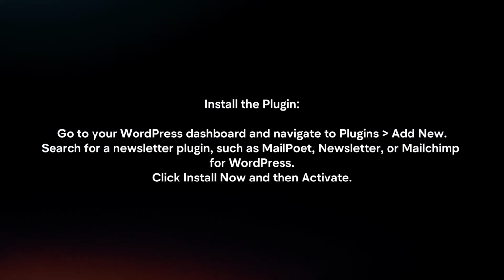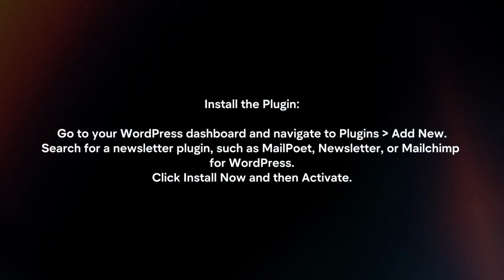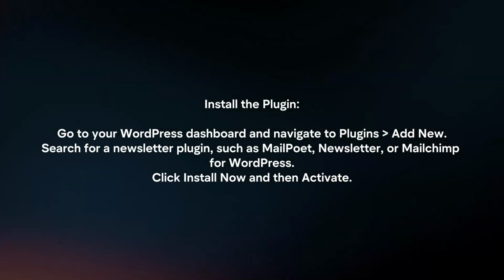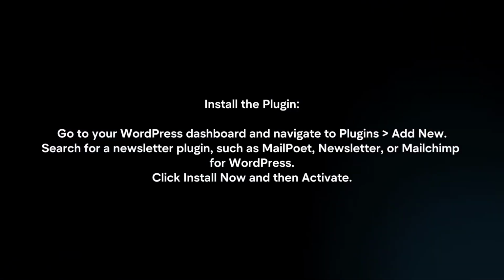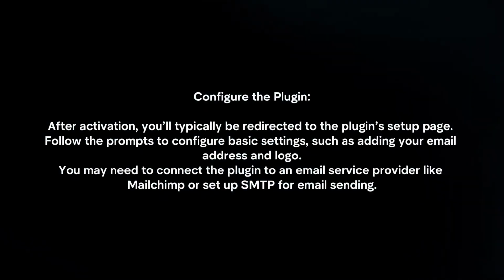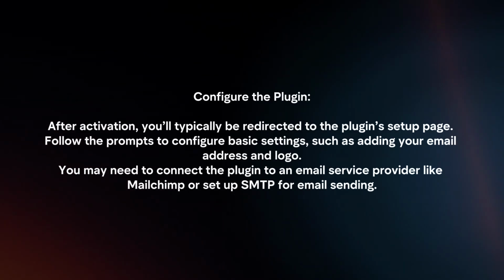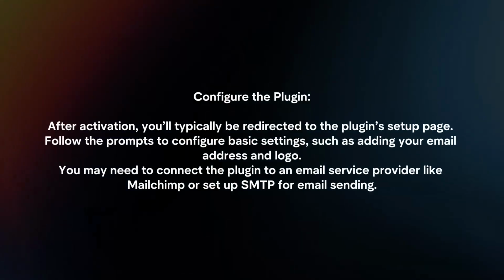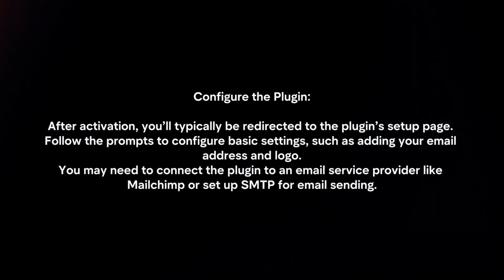How To Use Newsletter Plugin In WordPress (2025)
In this video I will explain How You Can Use Newsletter Plugin In WordPress In 2025.